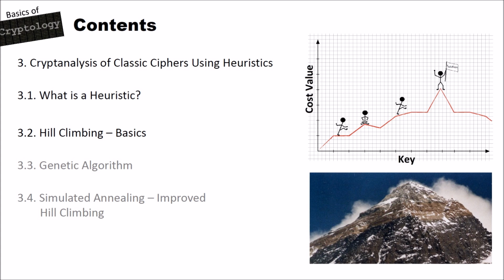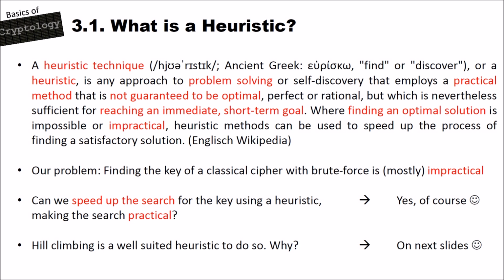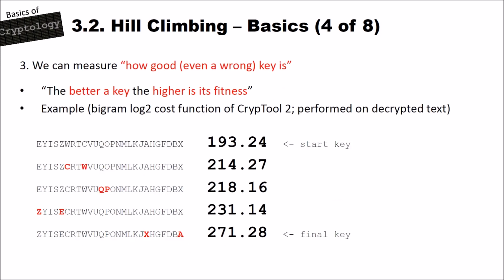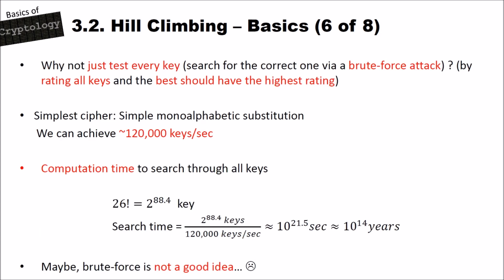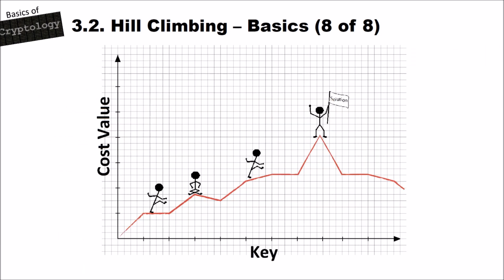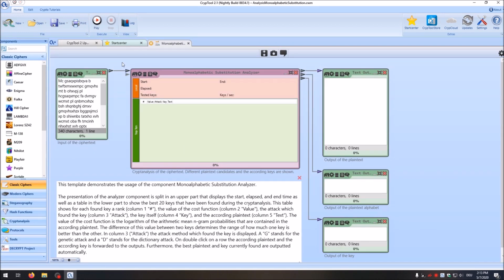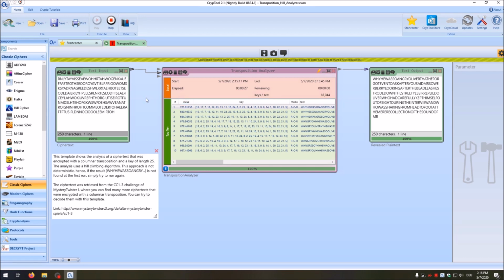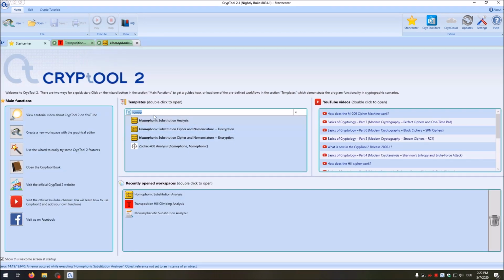Basics of Cryptology – Part 8 (Modern Cryptanalysis of Classical Ciphers – Hill Climbing)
In this video, we show the basics of cryptology (cryptology = cryptography and cryptanalysis).

This video here shows how hill climbing can be used to break classical ciphers. Compared to brute-force attacks, hill-climbing based attacks reduce the search space drastically, but do not find the correct key every time. We give a short introduction to what heuristics are. Then, we discuss in detail how the hill climbing algorithm works. Finally, we show different optimized solvers for classical ciphers, which internally all use hill climbing (or modified versions of hill climbing).

If you are interested in details about CrypTool 2, you may have a look at this video here, which gives a short introduction

Finally, you may download the latest version of CrypTool 2 Like what I do 😄?